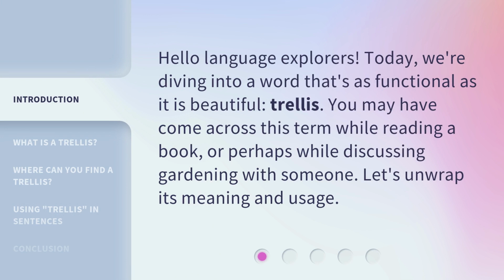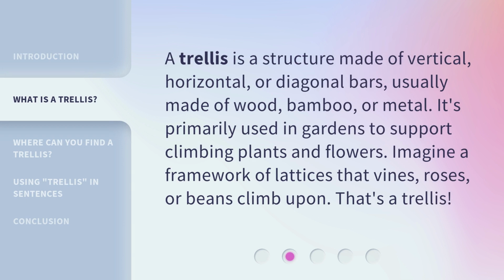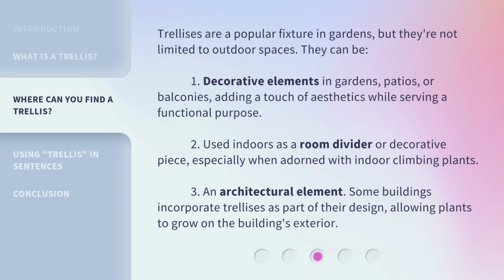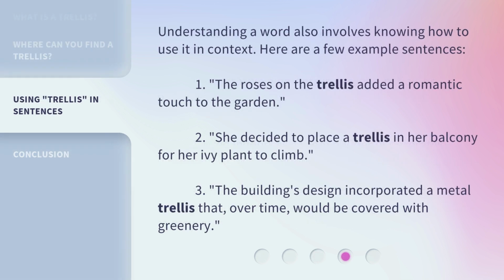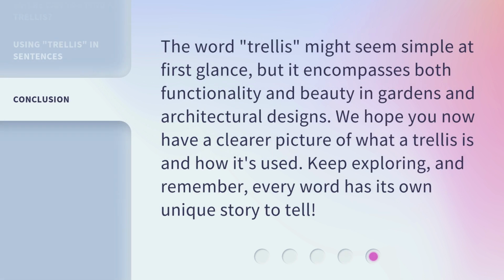The World of "Trellis" Unraveled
Unraveling the World of Trellis: Functionality and Beauty • Discover the meaning and usage of the word 'trellis' in this captivating video. Learn about its structure, where you can find it, and how to use it in sentences. Dive into the world of trellises and explore their functionality and beauty in gardens and architecture.

00:00 • Introduction - The World of "Trellis" Unraveled
00:26 • What is a Trellis?
00:50 • Where Can You Find a Trellis?
01:27 • Using "Trellis" in Sentences